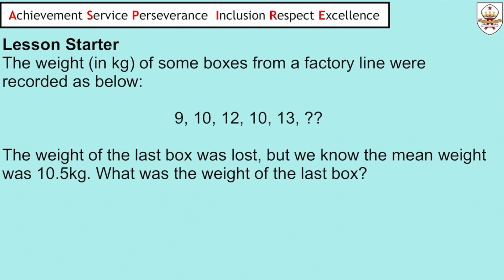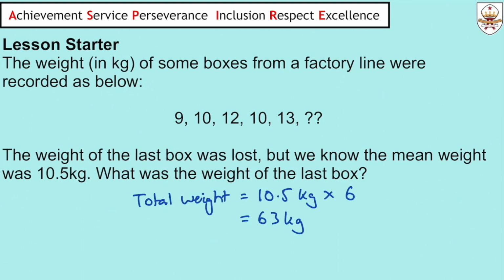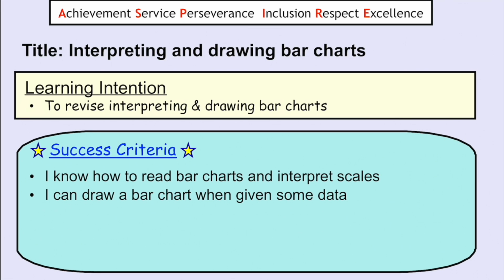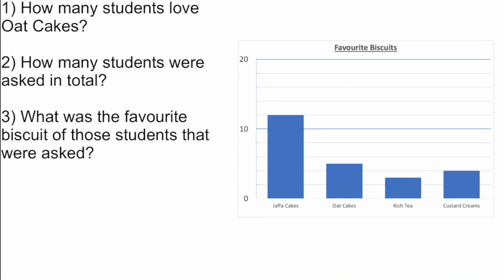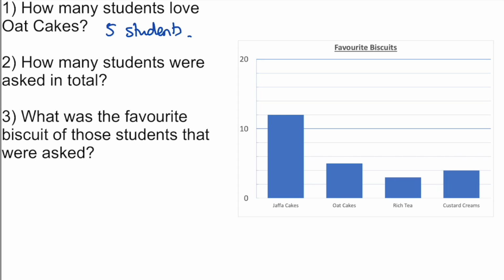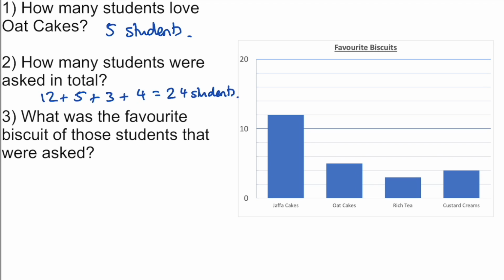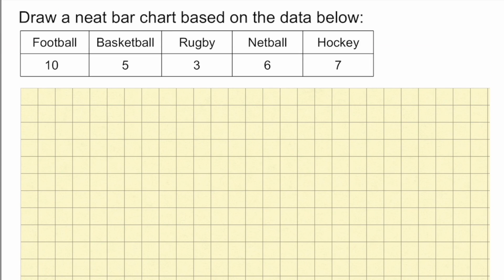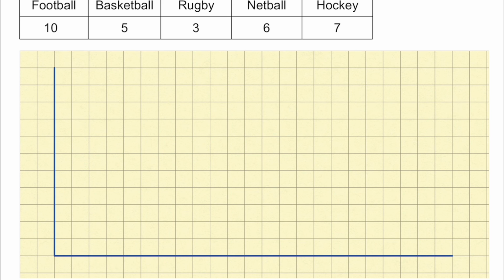2CM1 - Lesson #4: Interpreting and Drawing Bar Charts